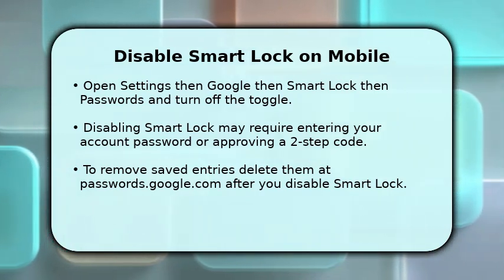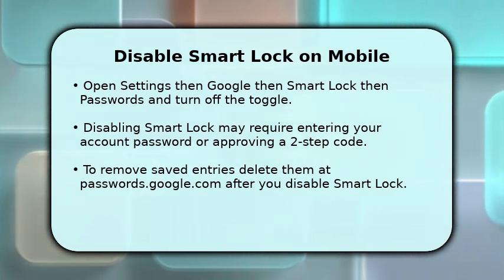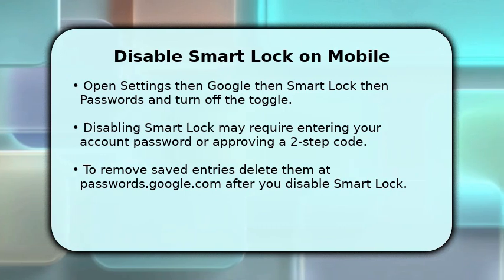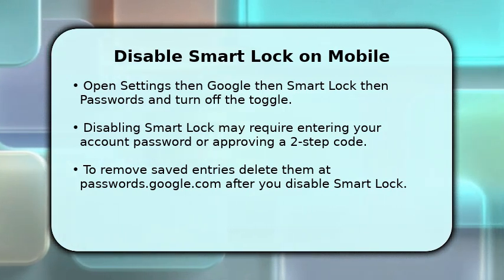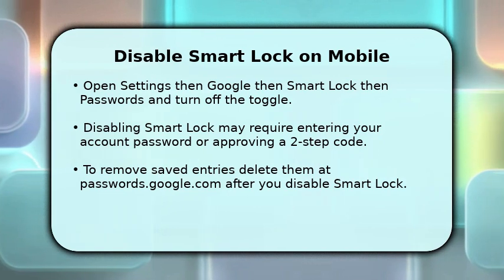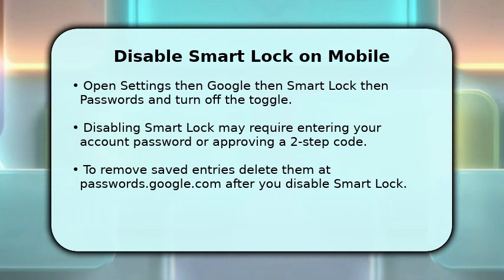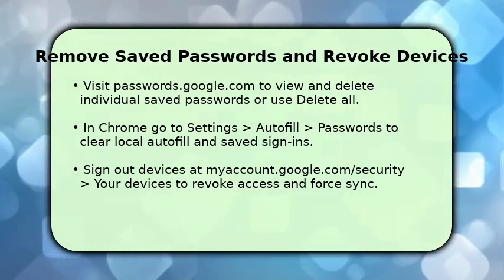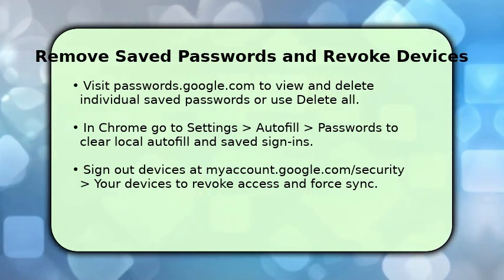How to Remove Smart Lock on Gmail Account - Step by Step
How to Remove Smart Lock on Gmail Account - Step by Step | 🔒 Surfshark VPN Deal — Stay private and secure. $1.99/mo + 3 Months Free ▸

Learn the step-by extricate your Gmail account from smart lock with our detailed guide. Navigate through each phase, ensuring a smooth and secure removal process.

remove Smart Lock, Gmail Account Unlocking, Step by Step Guide to Remove Google's Safeguard, Disabling Gmail Security Feature, How To Disable Email Protection Mechanism on Chrome/Firefox, Google Mail Access Without Password Prompt, Smart Screen Filter Removal Instructions for Gmail, Gmail Lock Bypass Methodology, Email Account Unlocking Process Video Tutorial, Navigating Google's Security Settings to Remove Smart Lock, Disabling Chrome Extension Restrictions